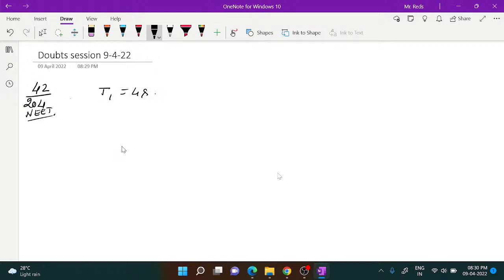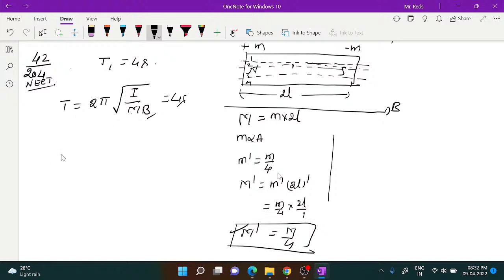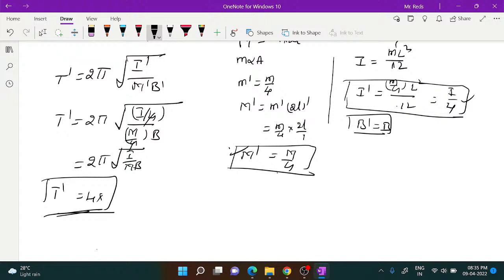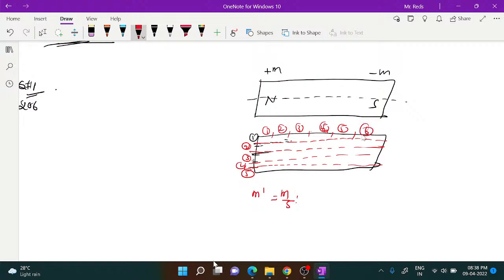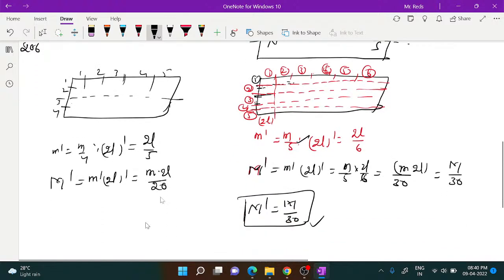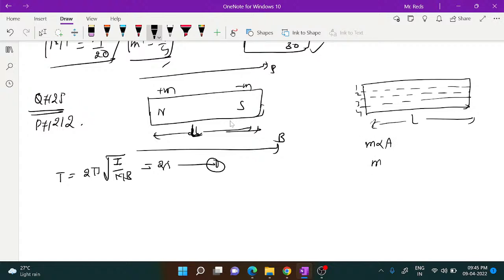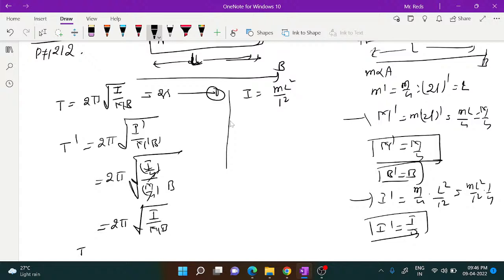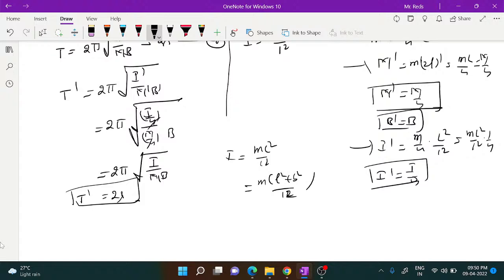MAGNETISM AND MATTER II MAGNETIC DIPOLE MOMENT II POLE STRENGTH9-4-22